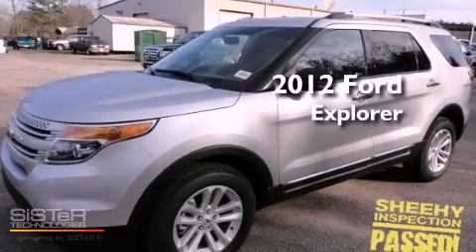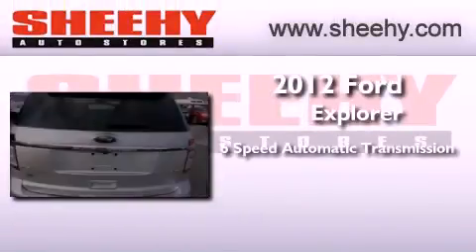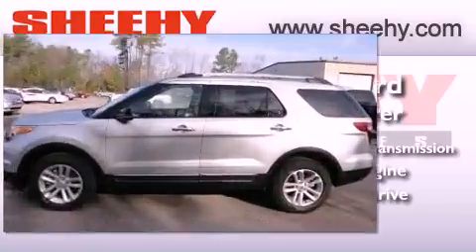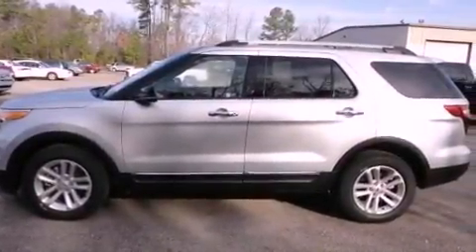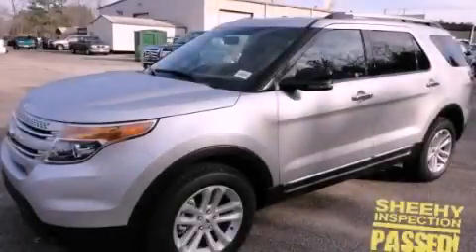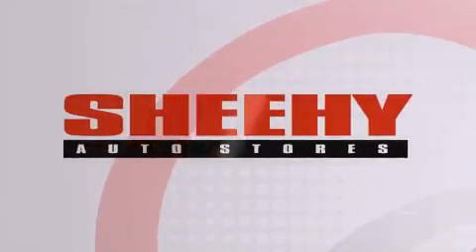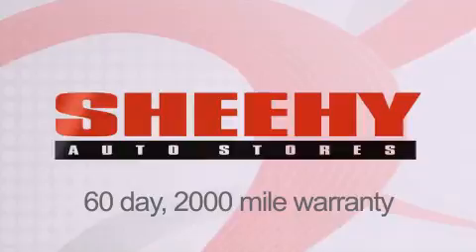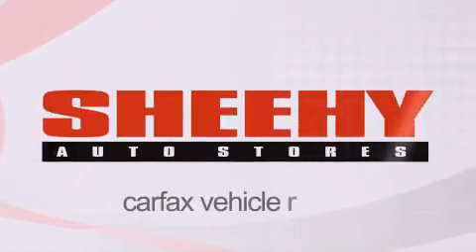2012 Ford Explorer Ashland VA 23005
Year : 2012
 Make : Ford
 Model : Explorer
 Engine : Gas V6 3.5L/213
 Trans . : Automatic
 Exterior : INGOT SILV MET/MED LT STNE CLTHFRT BUCK

 Stock : J122073